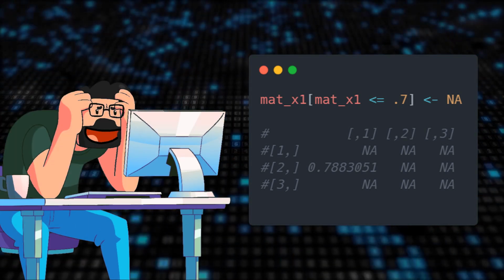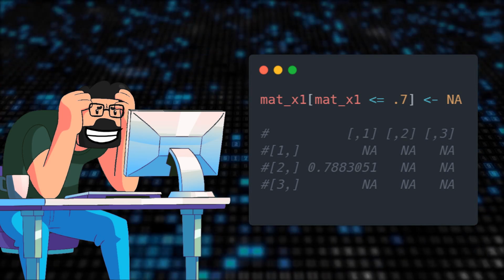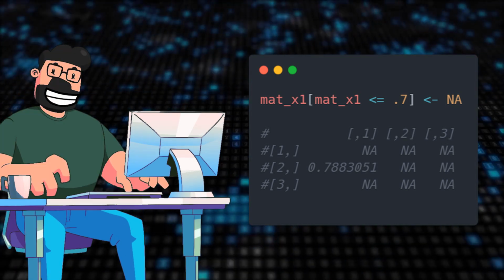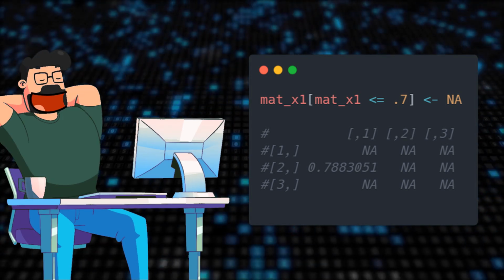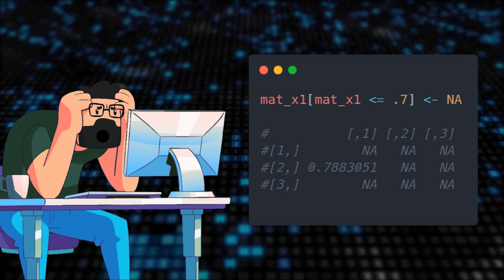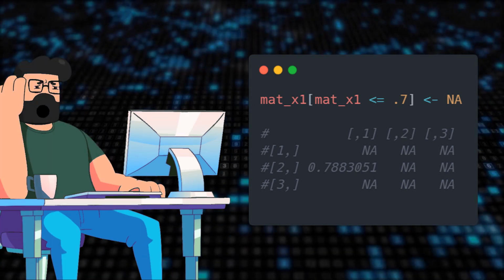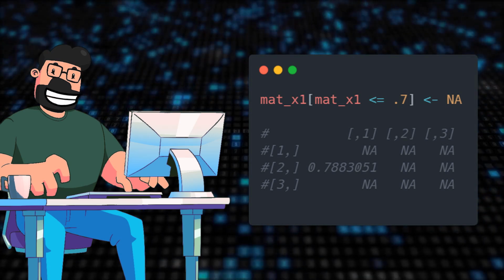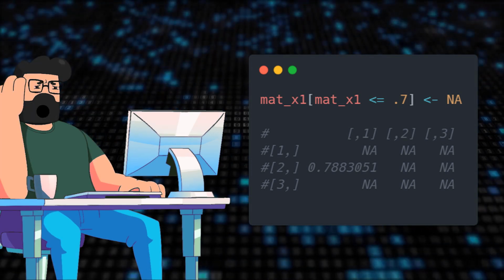Matrix Functions: Applying a Function to Every Element Easily!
Learn how to apply a function to every element of a matrix easily with this tutorial on Matrix Functions. How apply a function to every element of a matrix?

✅ VIDEO INFO:
00:00:00 - Addressing similarity in lower triangular matrix.
00:00:20 - NaN assigns elements below 0.7.
00:00:45 - Vectorized function with ifelse for efficiency.

This solution would not have been possible without the contributions of users: RobertF and Ronak Shah